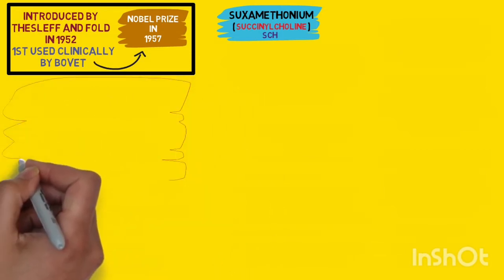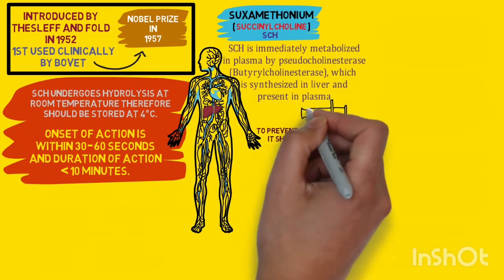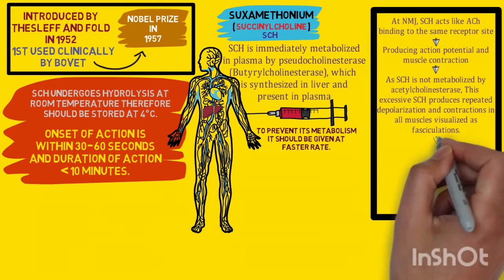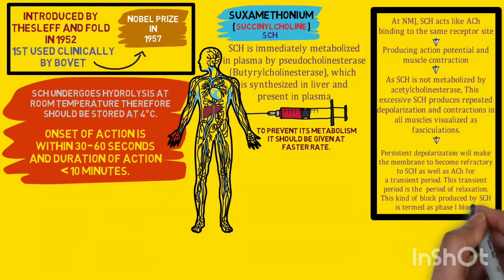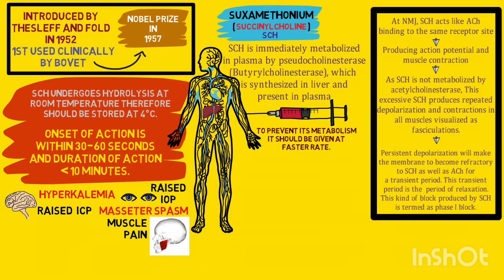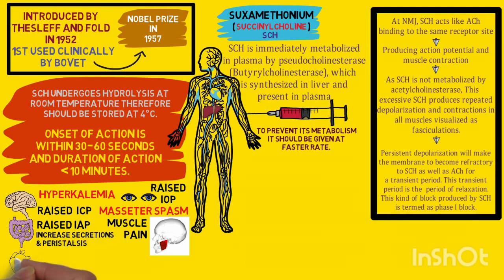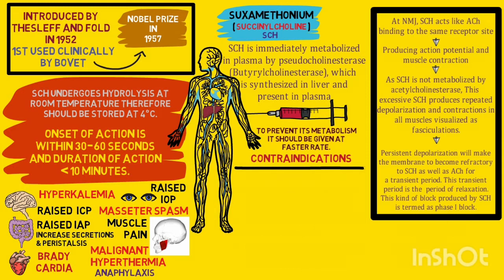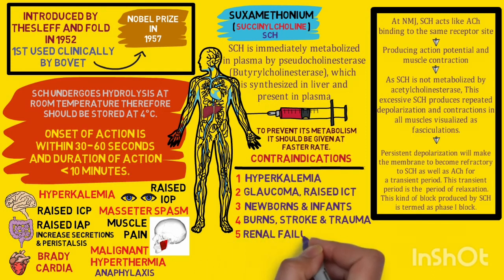SUCCINYLCHOLINE (Suxamethonium) | Uses, Effects, Contraindications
SUCCINYLCHOLINE, Uses, Action, Effects, Side Effects, Contraindications.